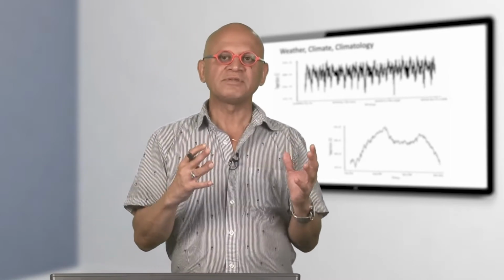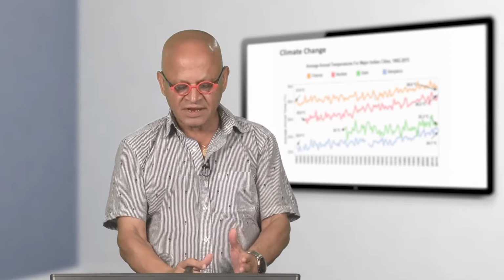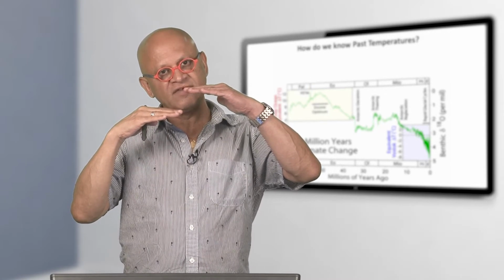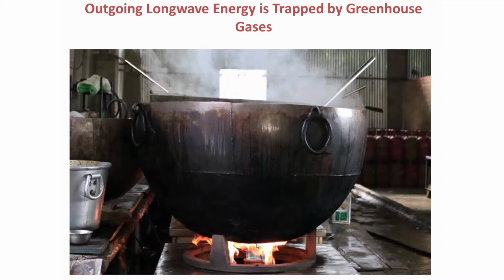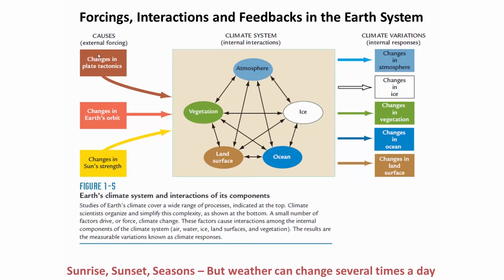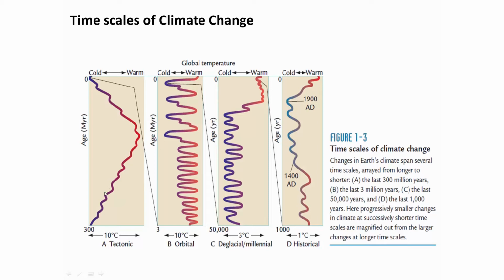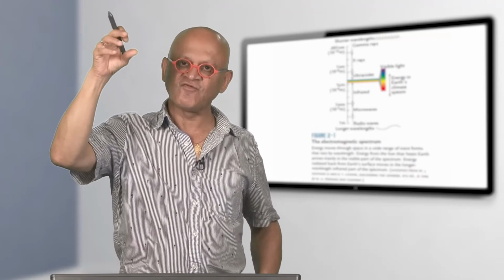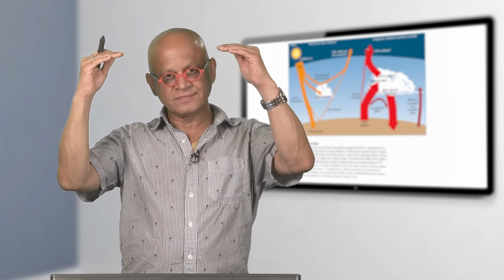L1 Introduction to Climate Science